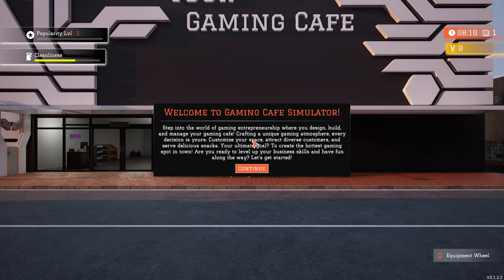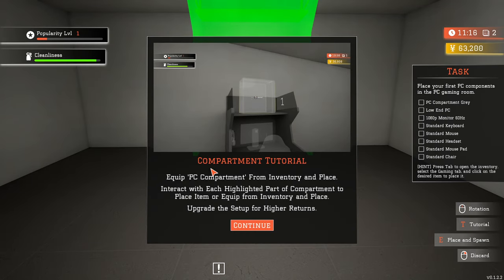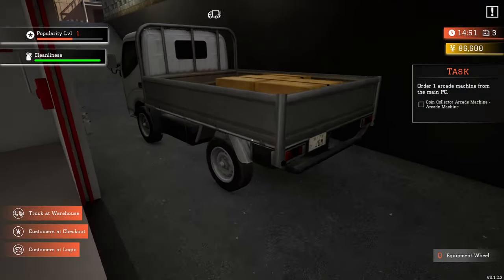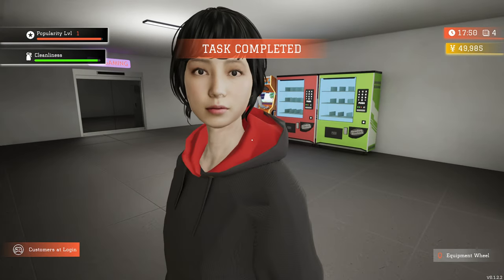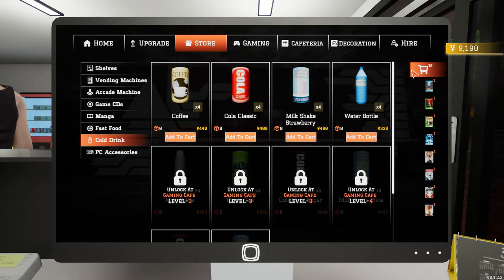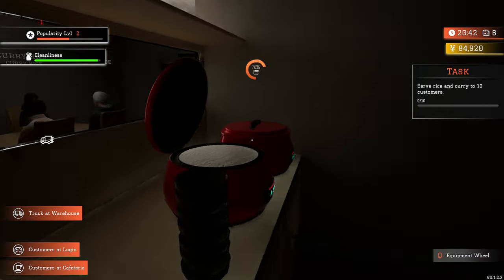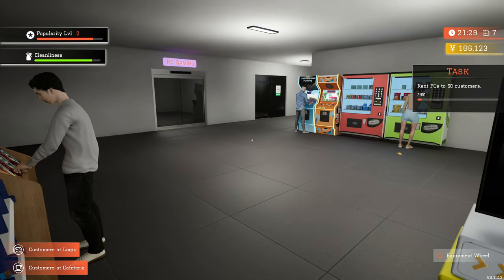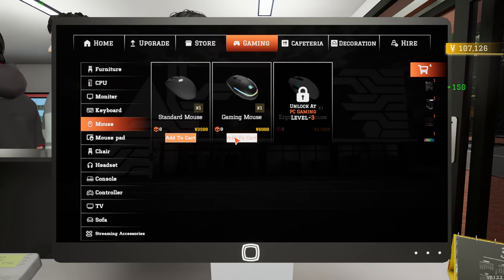🔥 Gaming Cafe Simulator Let's Play Part 1 (Simulation Game)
🔥 Gaming Cafe Simulator Let's Play Part 1 (Simulation Game) Gameplay Walkthrough